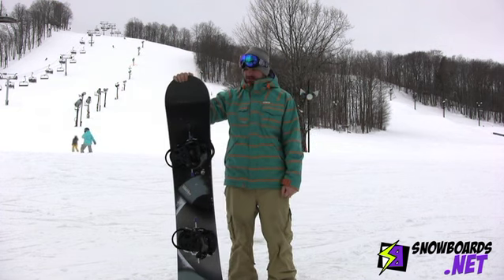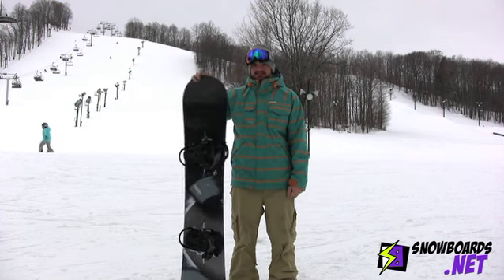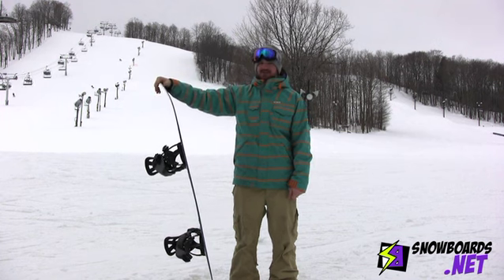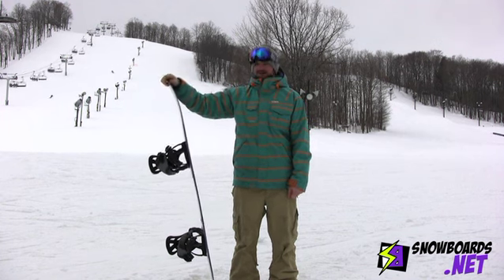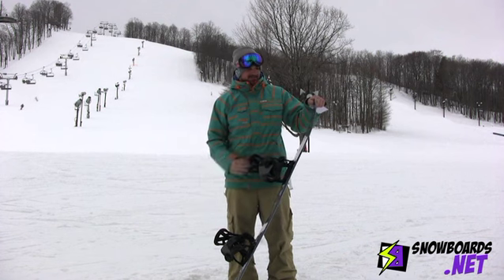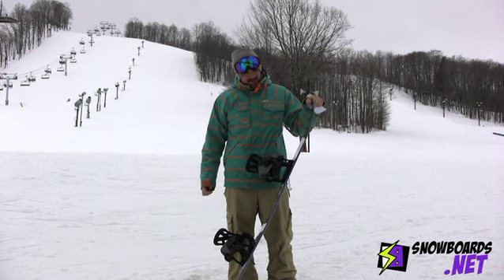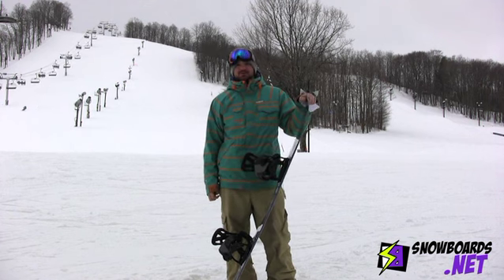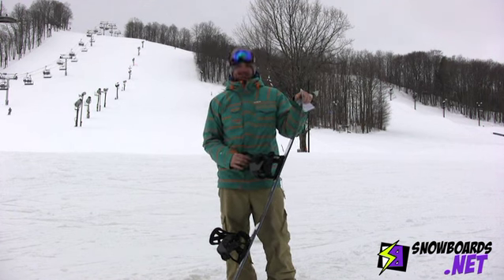2012 Burton Custom Flying V Snowboard Review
Review for the 2012 Burton Custom Flying V Snowboard